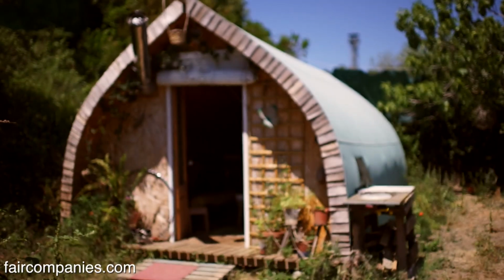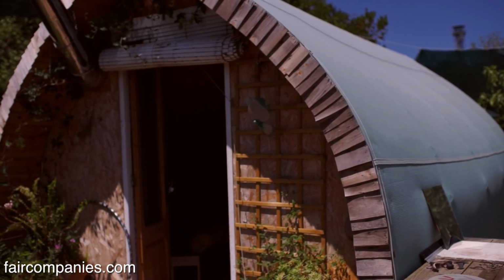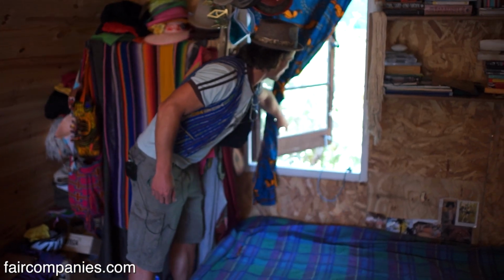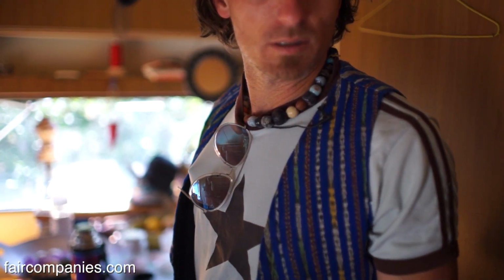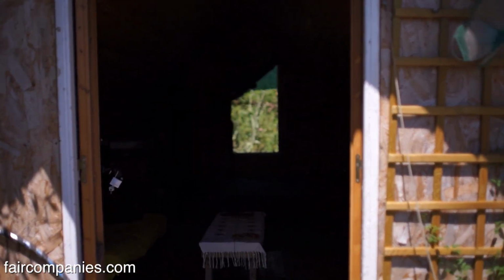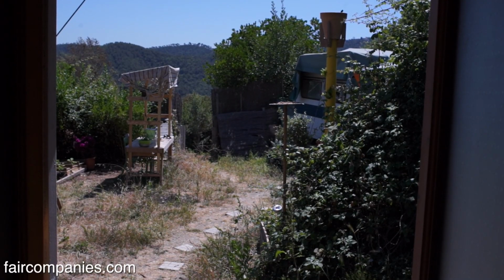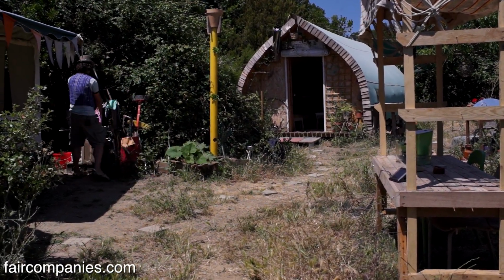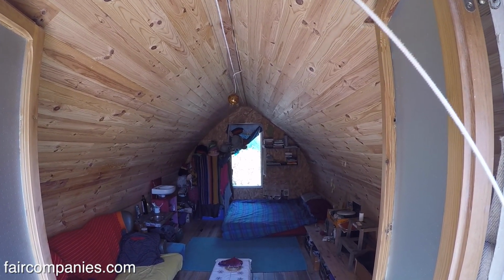Building €1,000 small home in 100 hours from open source design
Designer Ryan Frank wanted a semi-mobile home for a small plot in a “sensitive area”. He thought about yurts and domes, but settled for an open source design he found online. Often called a “boathouse” or “gothic arch” structure, it was originally developed by a boat builder; it’s centerpiece are the wooden support ribs.

Frank built the home for about 1000 euros in roughly 100 hours. He now lives in it full-time with his girlfriend, though they use a separate camper as a kitchen, as well as a separate composting toilet and outdoor shower.